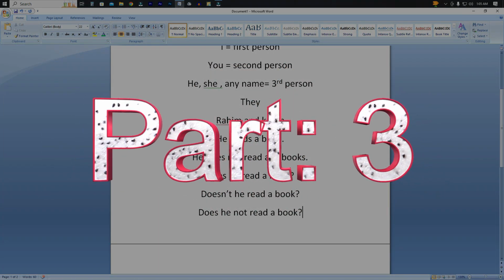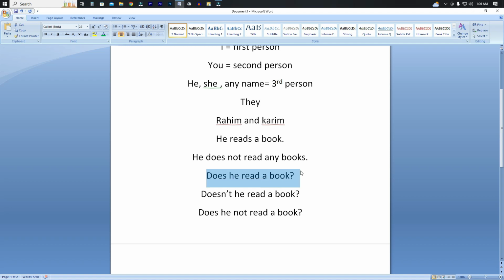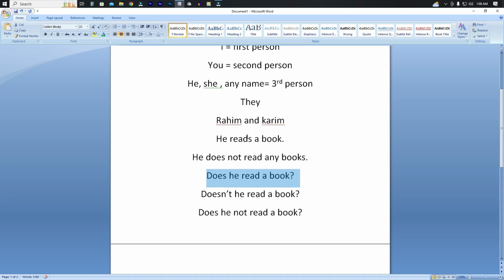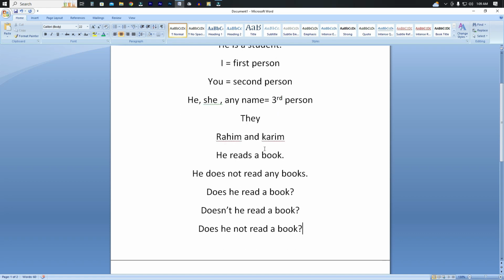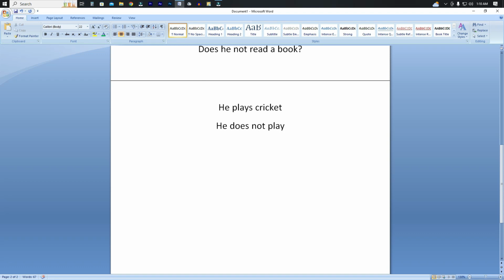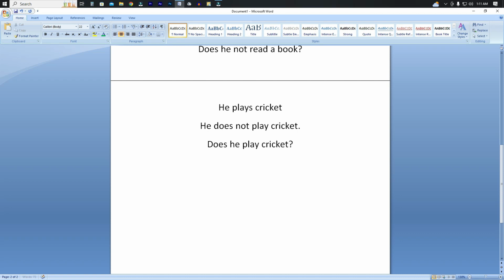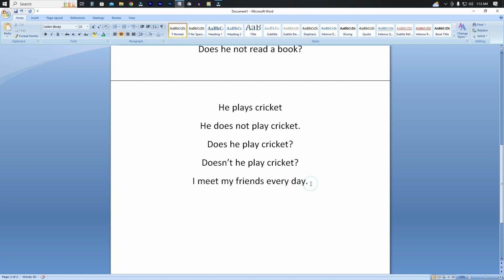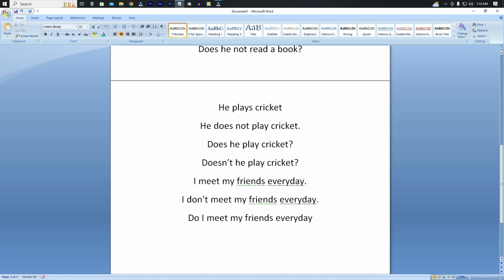The Complete English Course: Basic to Advanced Part 3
We will cover essential topics such as:
English grammar rules and structures
Expanding your vocabulary
Pronunciation and speaking exercises
Listening comprehension
Writing and reading skills
Tips and tricks for mastering English